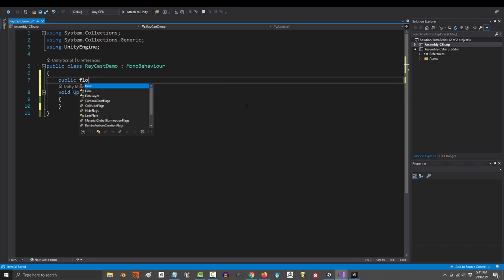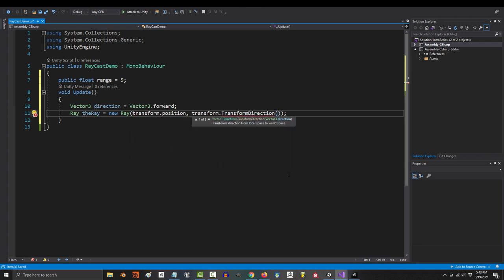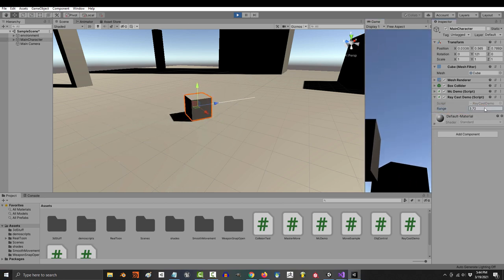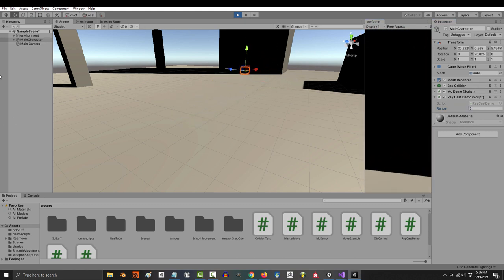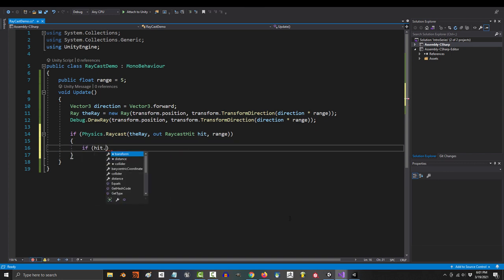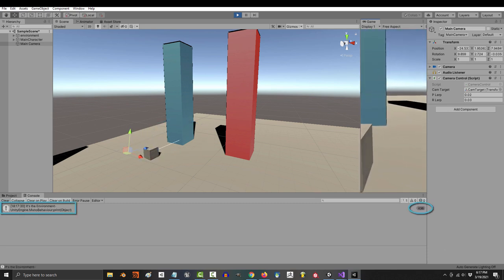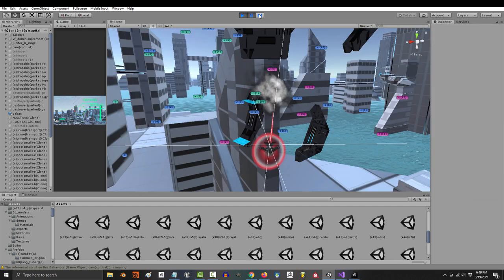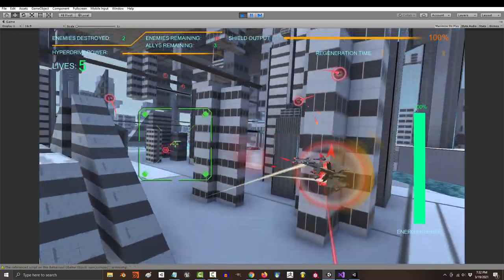Unity 3D RayCast Collisions (In 2 Minutes!!)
I wasn't originally going to cover this, but it's extremely useful - So, I decided to add it to your kit of tools! Learn the foundations of RayCast Collisions in the next 2 minutes!!!